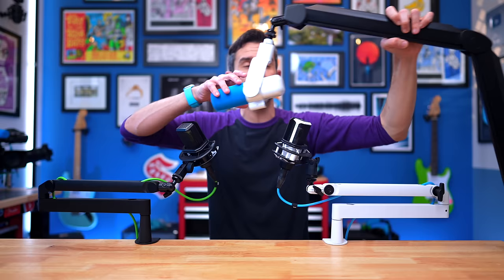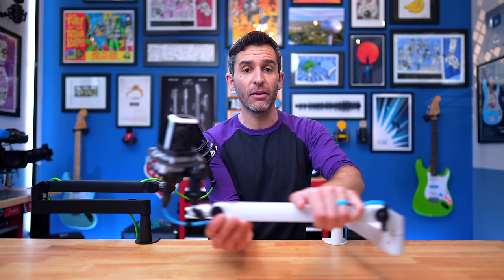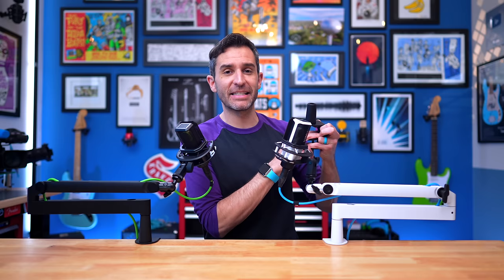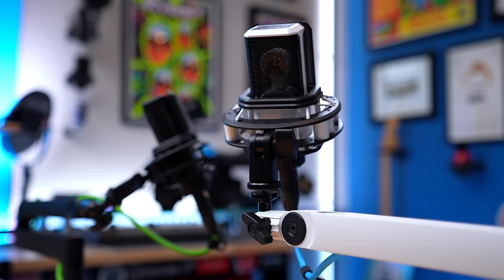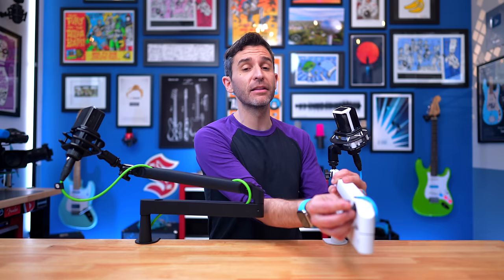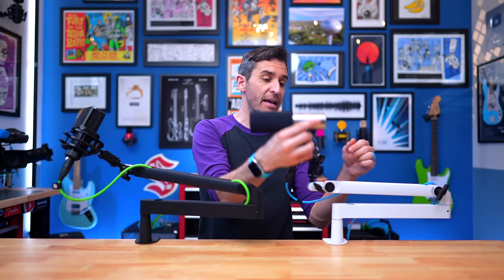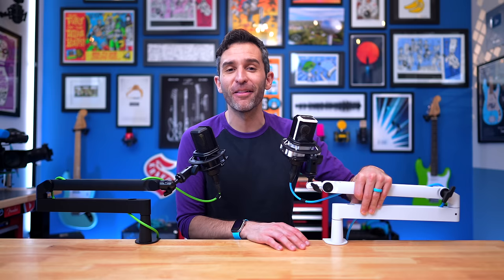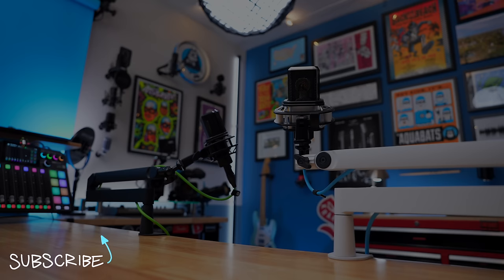Elgato Low Profile Mic Arm - Review Redux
The Elgato Low Profile boom arm has undergone some major improvements since its original release several years ago, so I decided to order a new one and re-review it to see how it performs.

They really did fix everything I critiqued in my original review, including the magnetic cable management covers, which are now incredibly strong and much more effective. It's a key feature of the arm, so the weak magnets in the original were always frustrating.

•Elgato Low Profile Arm:

🎬 I edited this video (and all my videos) with Final Cut Pro. If you want to learn how I edit, check out my online course

🎙️And if you're interested in podcasting, I've also got a DIY podcast production course

⏱️Chapter Markers:
0:00 - Why Use A Low Profile Arm?
2:07- Design & Build Quality
2:59 - Mic Mounting Options
5:27 - Tension Adjustment
6:21 - Cable Routing
7:02 - Stronger Magnetic Covers!
8:55 - Conclusion

Episode 398: Elgato Low Profile Mic Arm - Review Redux